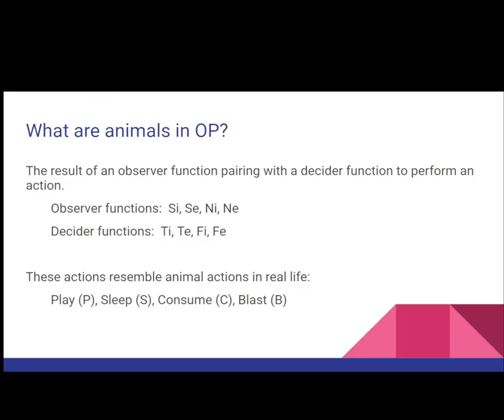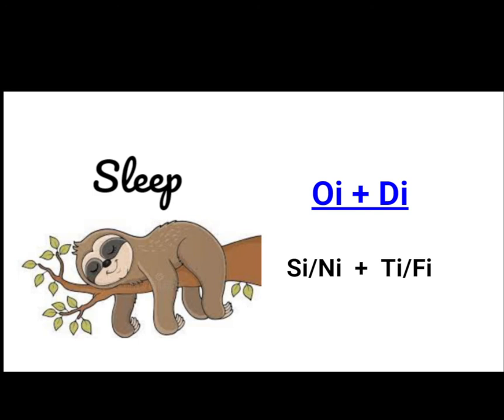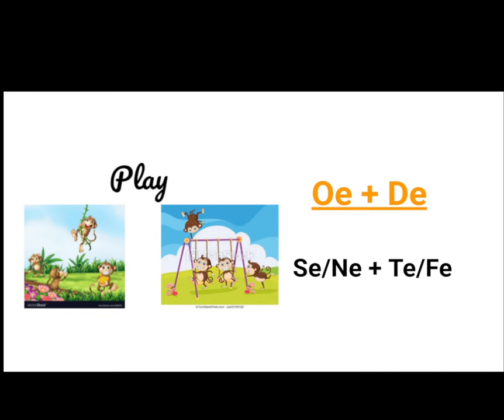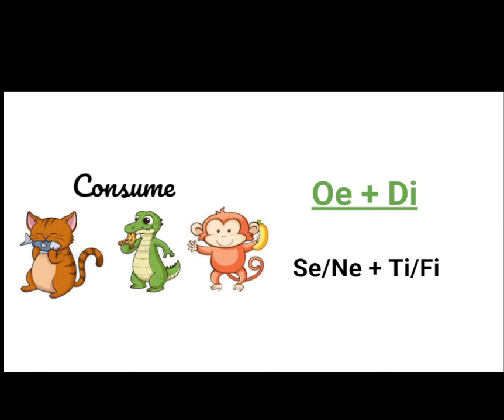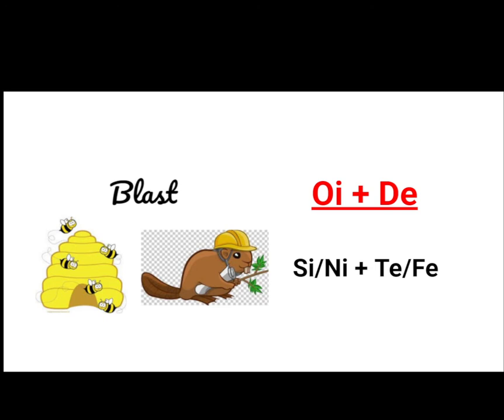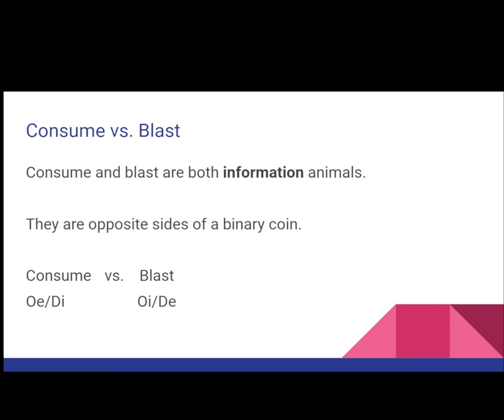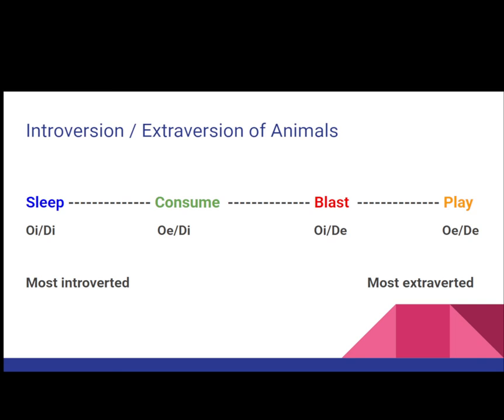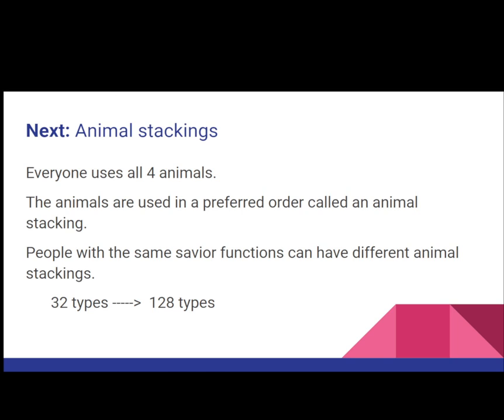Introduction to Objective Personality (OP) Part 5-- Animals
This video is the 5th in an introductory series of Objective Personality videos. My goal is to make the Objective Personality system more accessible to the typology community and to serve as an alternative and/or supplementary resource to the Objective Personality class.

Slides #35-49 correspond to this video